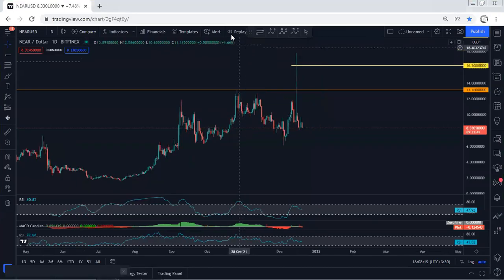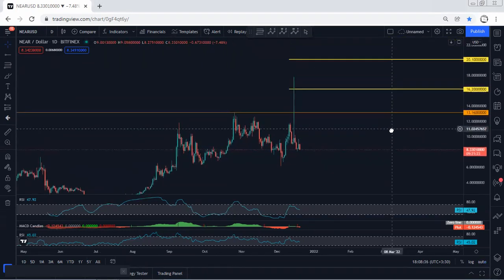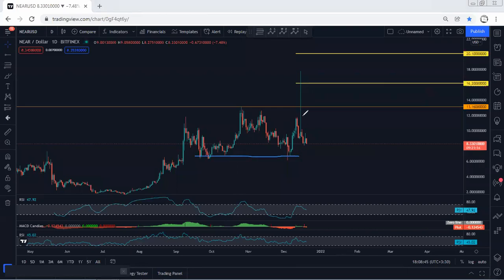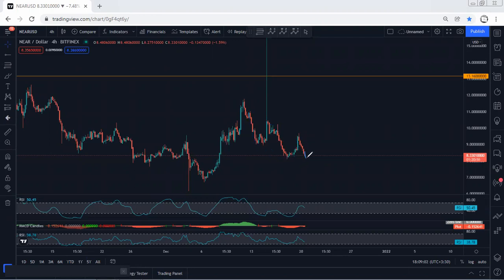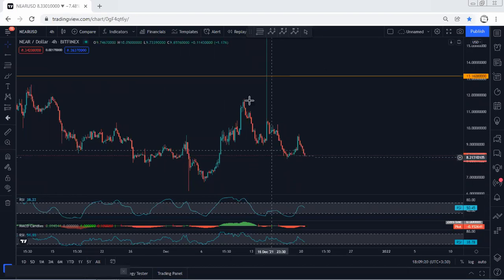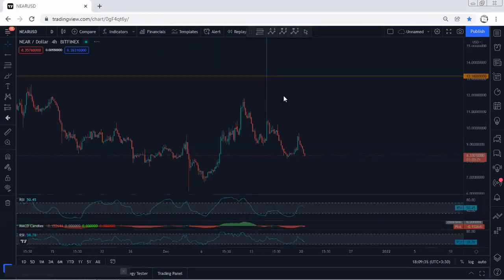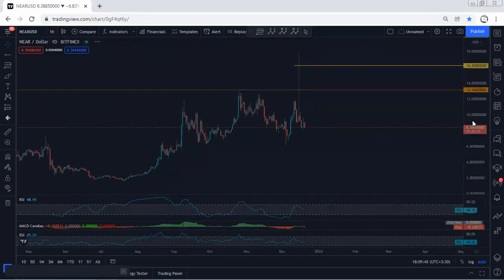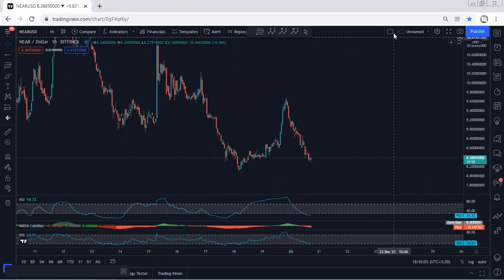NEAR Technical Analysis for December 20, 2021 - NEAR Protocol - NEAR